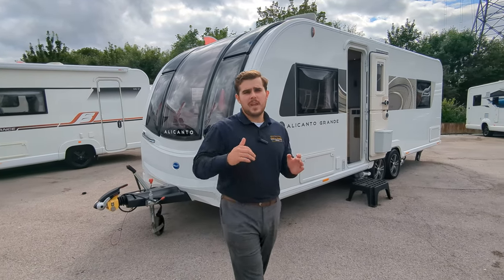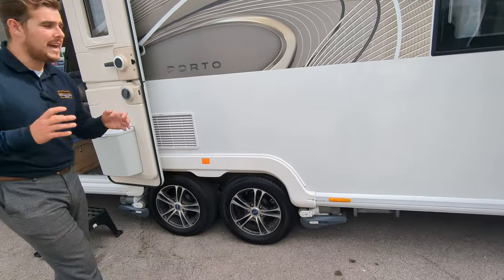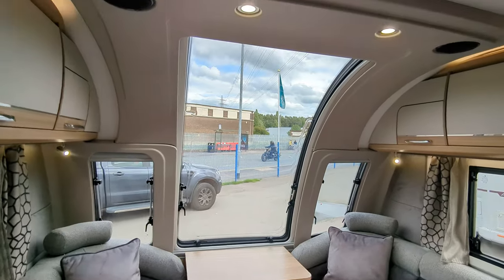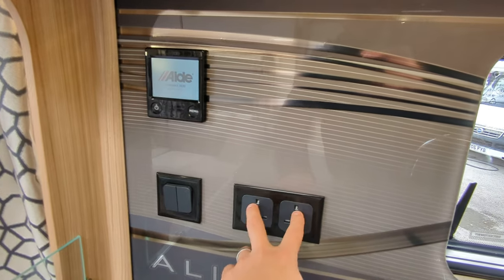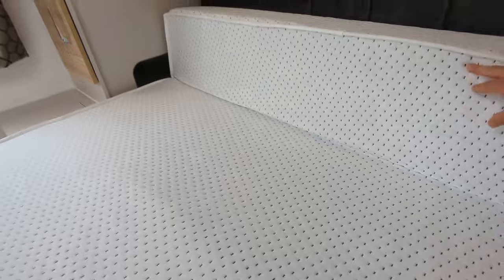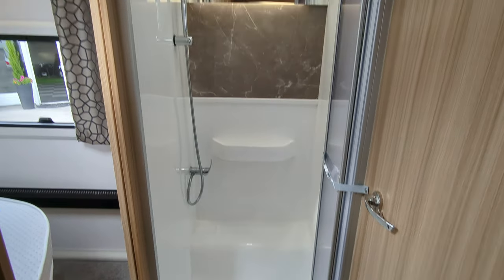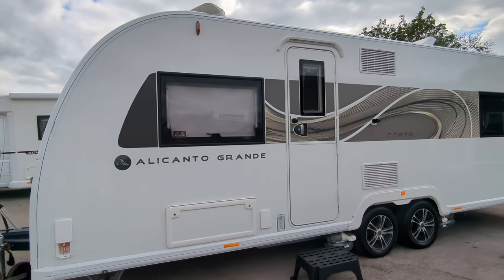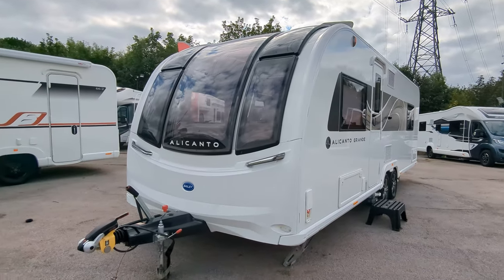Bailey Alicanto Grande Porto Caravan - 2023 - Video Tour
Bailey Alicanto 2023 - £35,990

✔️ Bailey Alicanto Grande Porto
✔️ 4 Berth
✔️ Extendable Island Bed & Front Lounge Conversion
✔️ Twin Axel - 4X motormovers
✔️ 26ft L X 8ft Wide - 1847KG MTPLM
✔️ High Spec Model
✔️ ALDE Heating
✔️ Mood Lighting
✔️ Solar Panel
✔️ External BBQ
✔️ Stylish Interior
✔️ CD/Radio Build in speakers
✔️ ATC
✔️ Available Now!